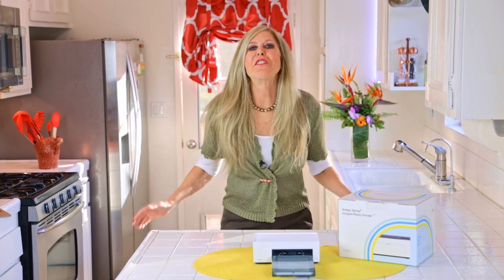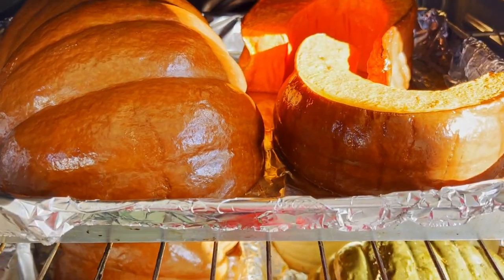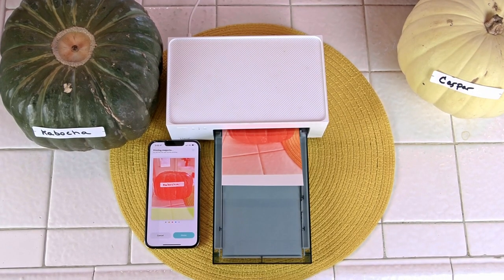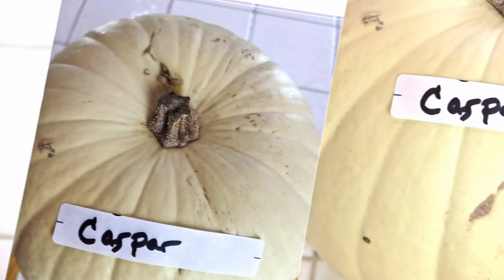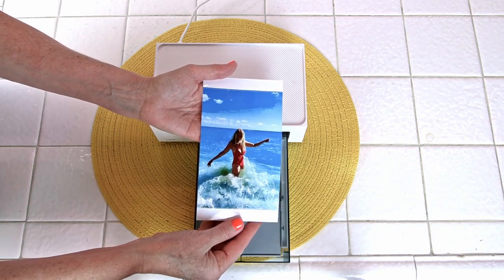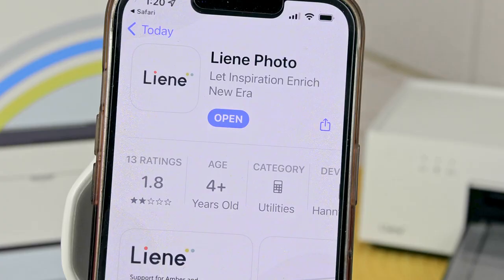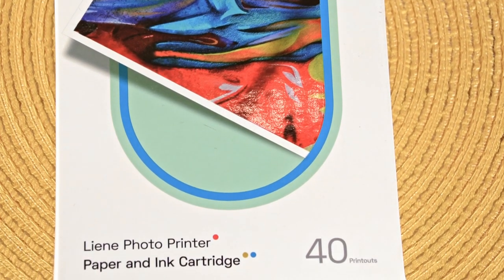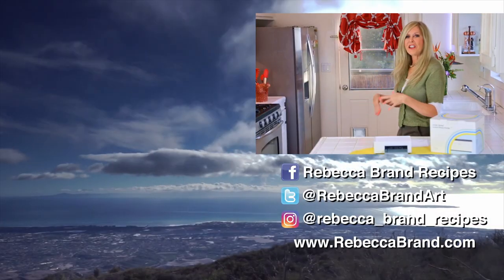Best Printer for Photos from Phone | Only $0.40 Each, Prints in 1 minute | Liene Photo Printer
Photos are high quality, 6 X 4, and get printed in only 1 and a half minutes!  The cost is only $0.40 each, and can take photos from your phone or computer to print, wifi and bluetooth!  Amazing printer!
Superior Photo Quality: Thermal dye sublimation technology. Automatically laminated, which protects the photos from water, scratches, fading, fingerprints, or other stains. 300 DPI display resolution.
Stable and Fast Connection. The built-in Wi-Fi makes printing images from your phone easier compared with Bluetooth connection.
Compatible With Multiple Devices: Designed for iOS, Android, laptops, and PC. Up to 5 users may connect simultaneously.
Cost-effective: It saves 60% of costs with only 40 cents for each photo rather than printing in an outside shop.
Photo Customization:  Multiple Printing Templates are available in Liene app, including many creative filters and effects.
Accessories Included:  1 Printer + 20 Photo Paper + 1 cartridge

SMOstrt21K$60-10Kusa2/19